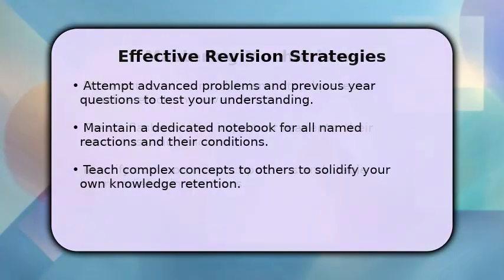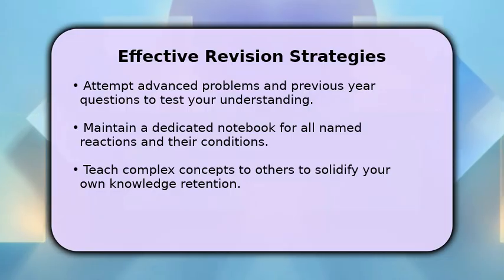How to Study Organic Chemistry from Mohit Tyagi - Easy Guide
▸ (x) We will start with the basics of organic chemistry, including the definition, history, and importance of the subject. Then, we will move on to the key concepts, such as functional groups, reactions, and mechanisms. We will also provide tips and tricks on how to memorize formulas and techniques, and how to apply them to real-world problems. By the end of this video, you will have a solid understanding of organic chemistry and be able to tackle even the toughest problems with confidence.